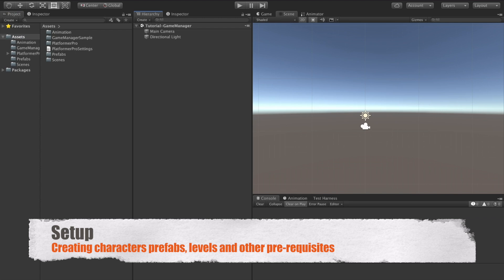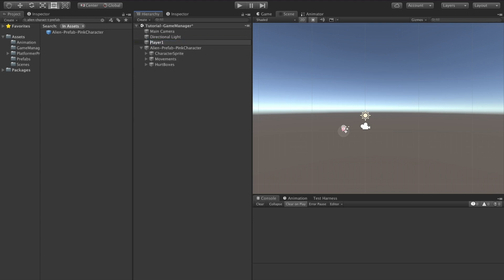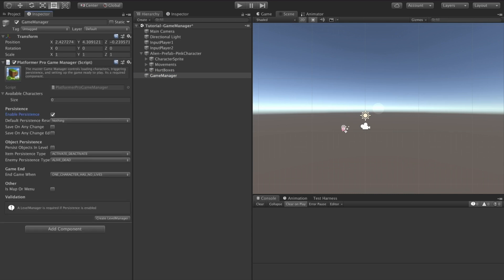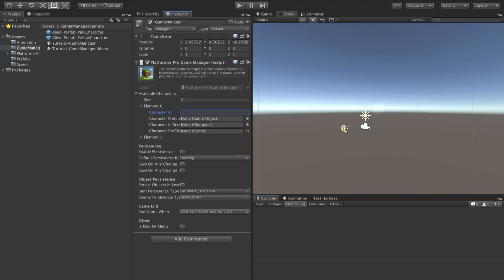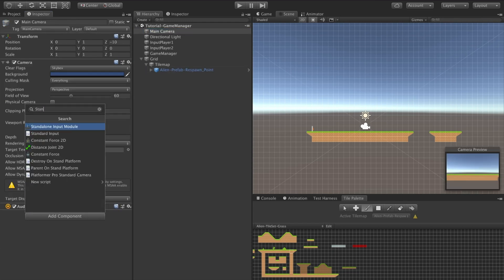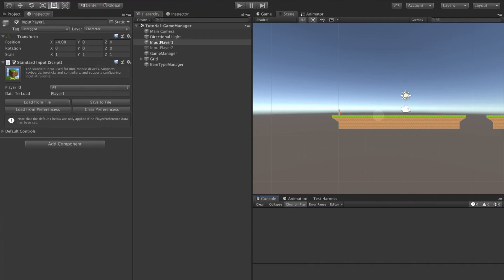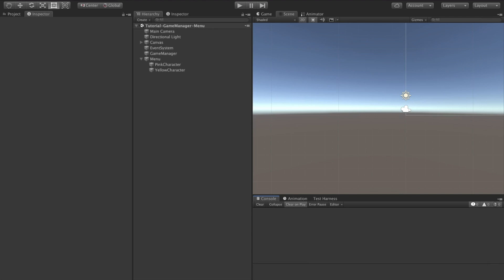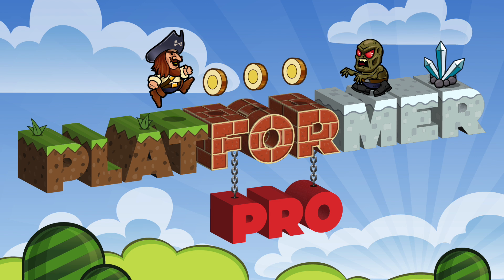Platformer PRO 2 Explained - Character Loading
Using the Character Loading capabilities of the GameManager for character switching, multiplayer and character select